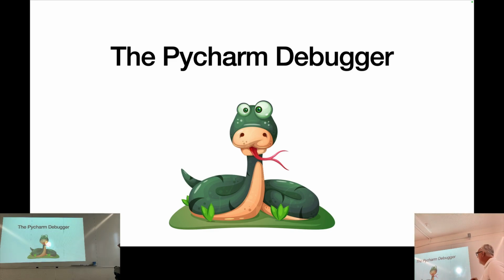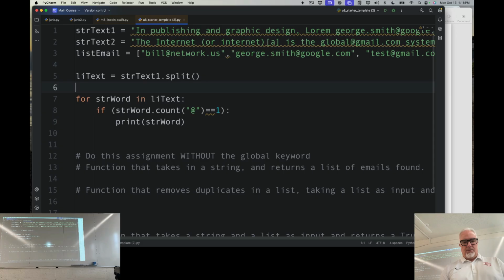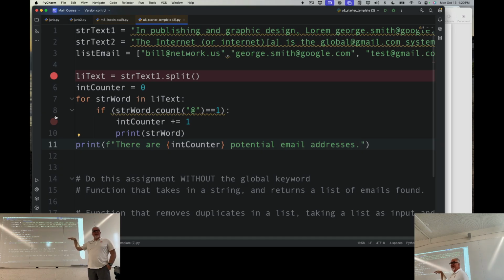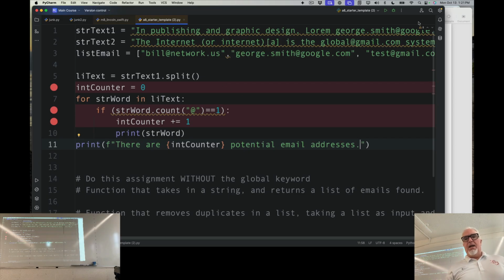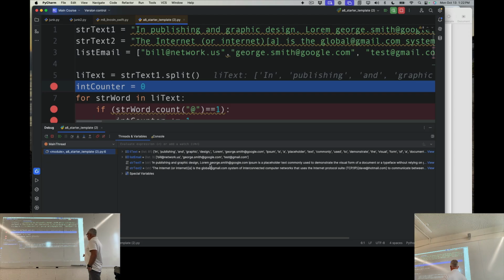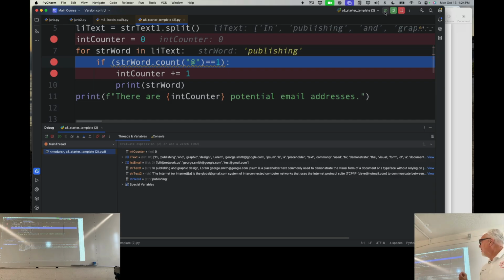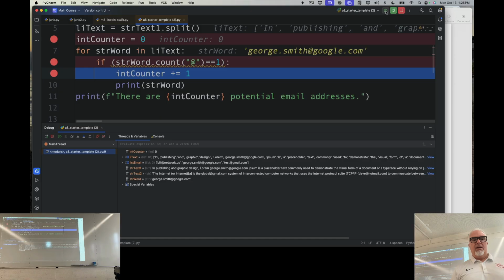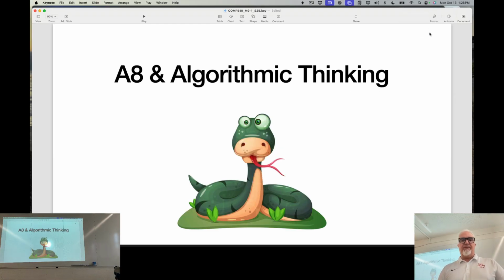Python (Fall 2025) Module 9-4: Using the Pycharm Debugger